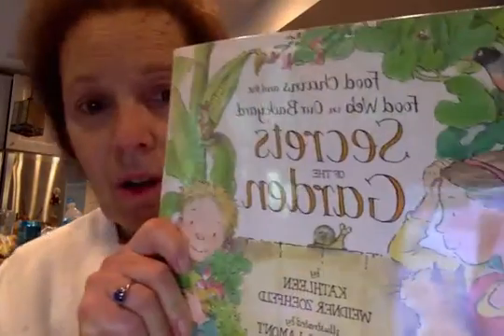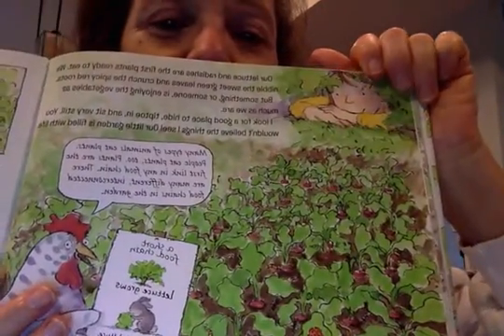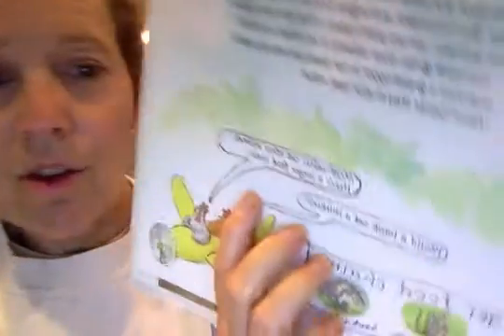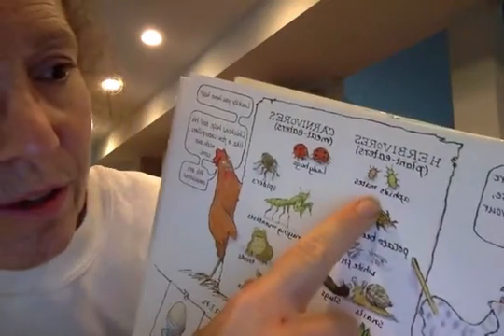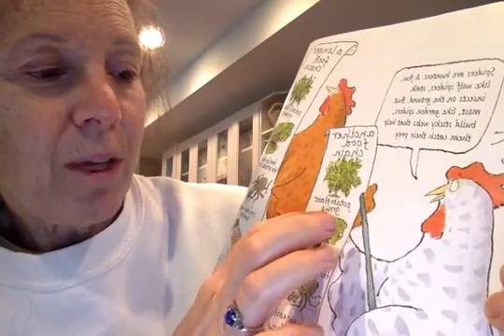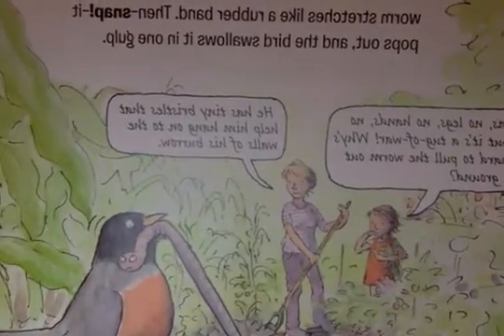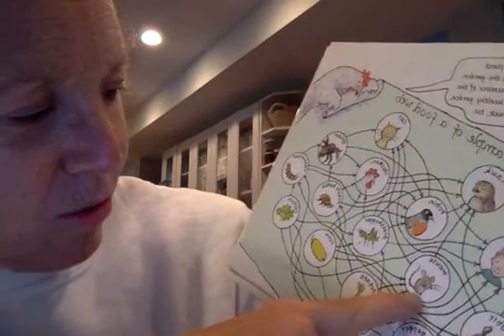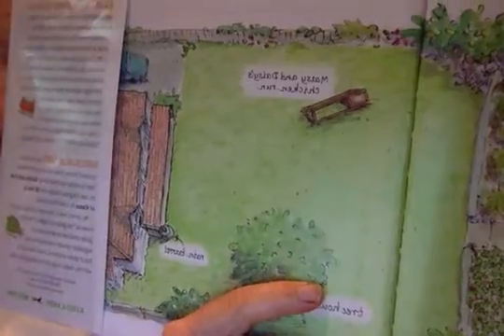Secrets of the Garden, PART TWO on 10 7 16 at 9 44 AM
"Food Chains and food webs in our backyard."
Lovely book.  (part one was 15 minutes, part two is about 21 minutes I think.)  Sounds is good, Grum is awake.